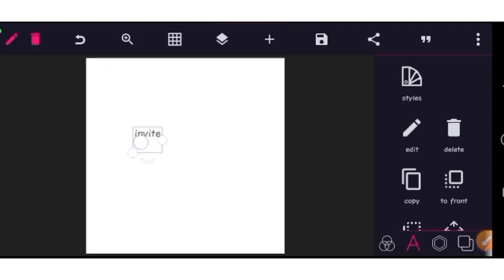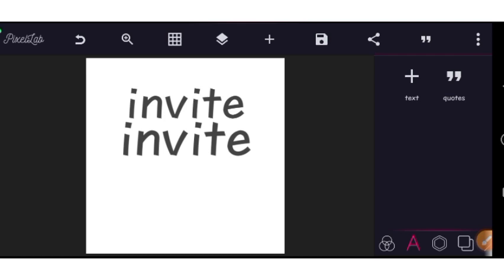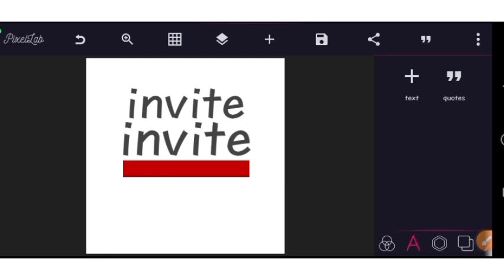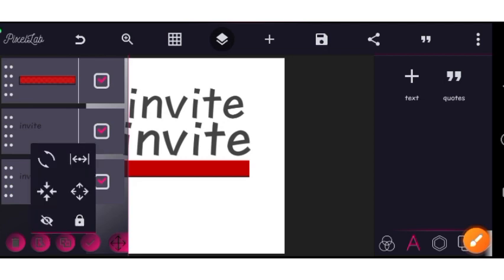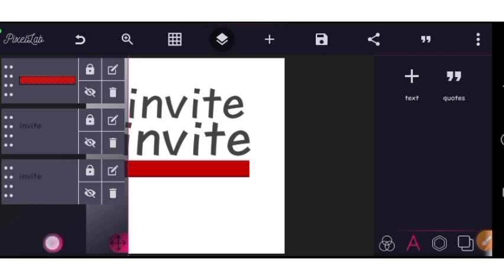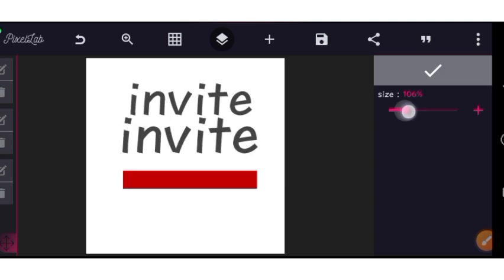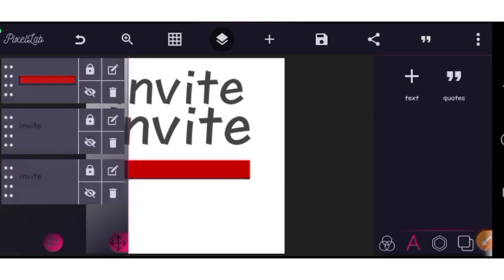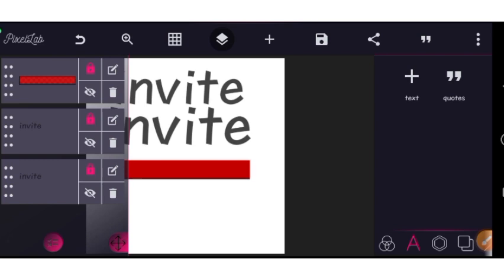How to Group and Move Elements in PIXELLAB without merging them | Pixellab Tutorial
How to move text and object without merging it. The app is called Pixellab, and it costs $0. You can get it from Google Play

And also click on the bell button down to be the first to watch our videos.   ￼ / @danielonuigbo